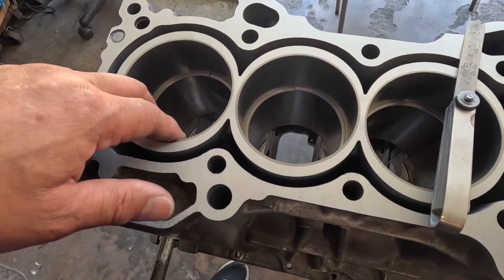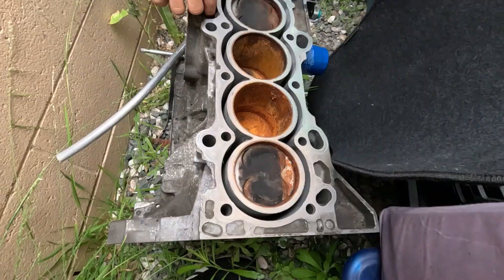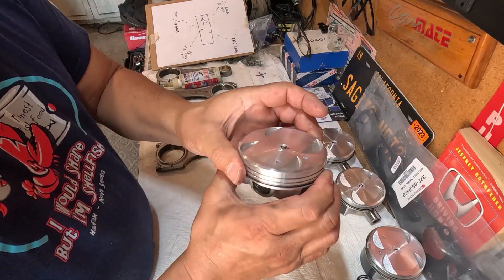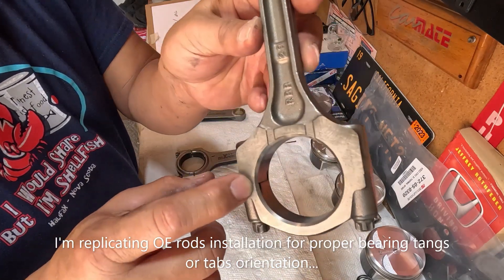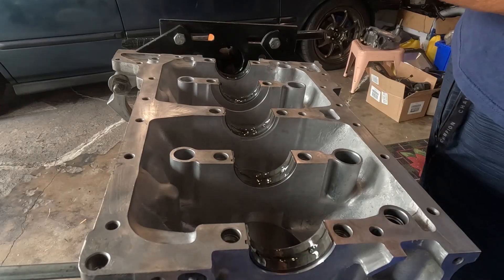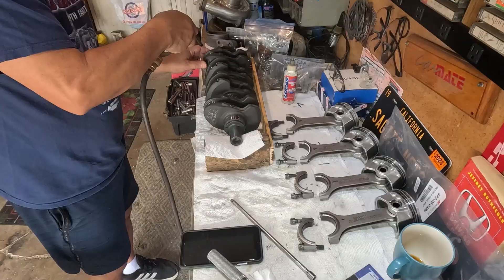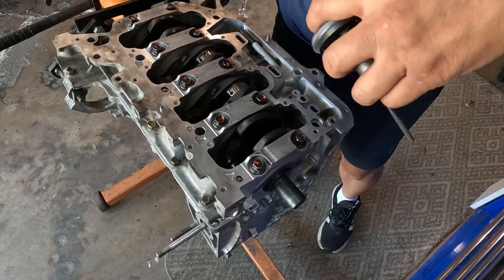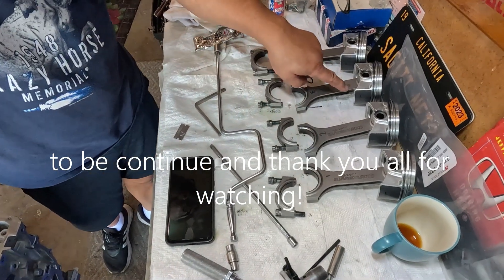K24 Build part 1; Crankshaft installation and Piston rings gap for Turbo application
Gapping Nippon Racing piston rings for turbo application and Crankshaft installation.